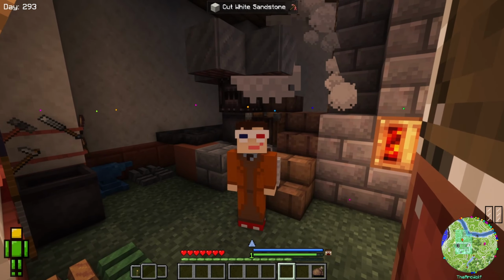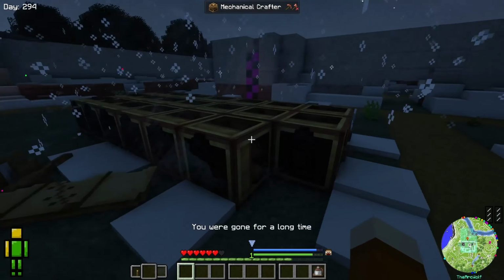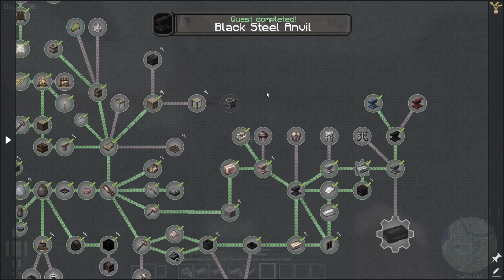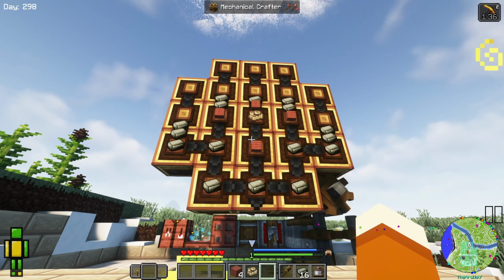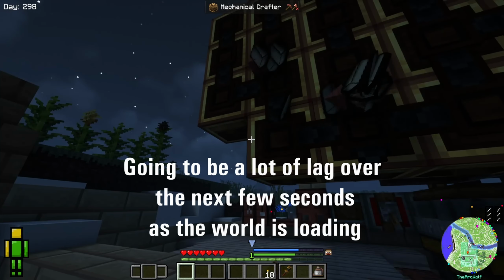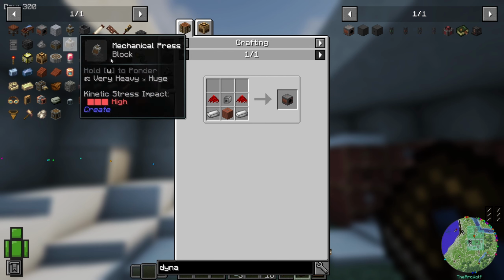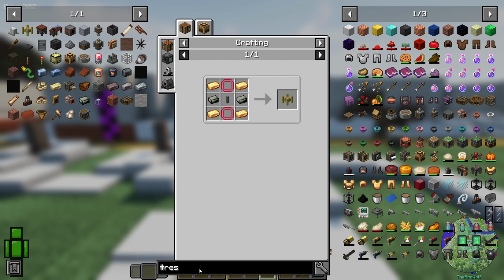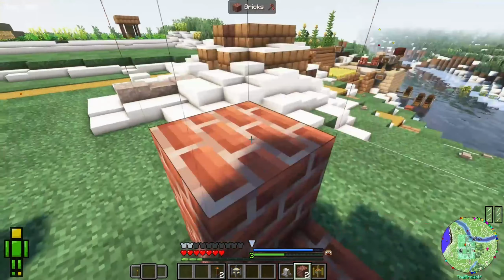Failure to Resonate? - TerraFirmaCraft: HardRock Ep. 16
The Mechanical Crafters are finally done! Now on to generating power. What is this Redstone Resonance Generator? Is it better then an Immersive Engineering windmill?

Welcome to TerraFirmaCraft: Hardrock, a difficult survival modpack based on the TerraFirmaCraft mod for Minecraft 1.18.2. In addition, I am using the Vexxed Visuals resource pack and Complementary Shaders.

Kickback (Chainsaw man) - Lofi Lia
Kyoukaisen (86) - Paul Auguste Official
This game (No game No life) - Kijugo

00:00 - Intro
05:22 - Quest Advancement
10:15 - Mechanical Crafter
18:12 - Crashes
21:24 - Immersive Engeneering
26:15 - Resonance Power?